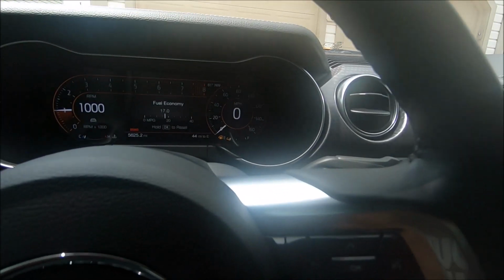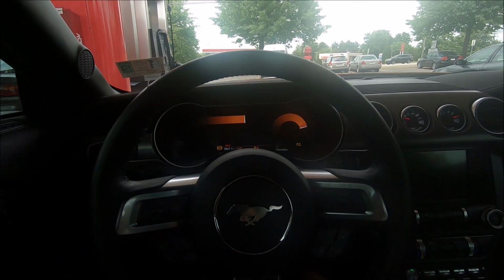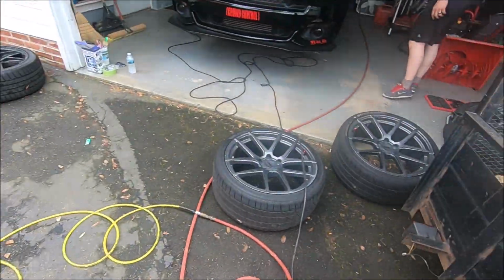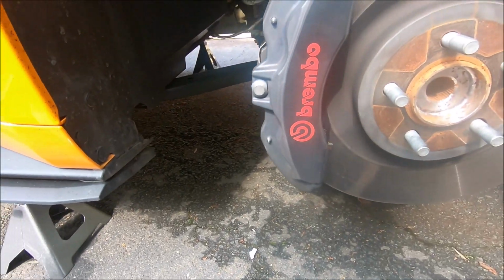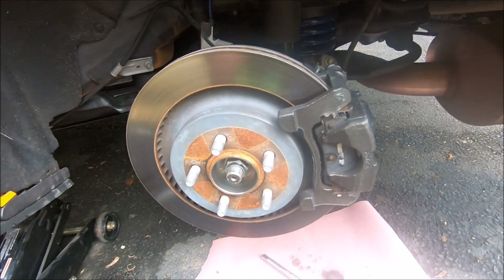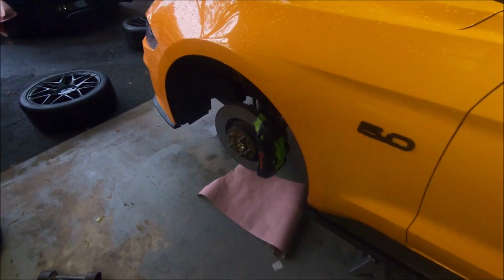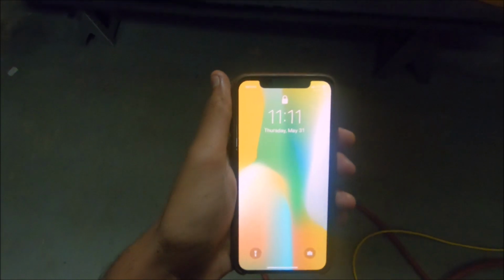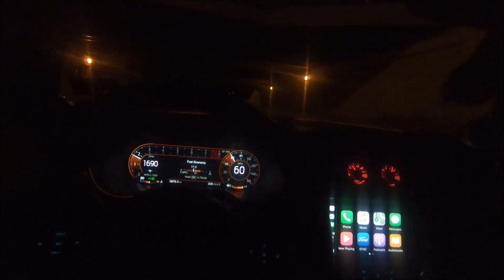Ruined MY 2018 MUSTANG GT: Brakes Are TOTALED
But we are just getting started. Join me on my journey as i work on my 2018 mustang aswell as review cars from all around the east coast. I believe with your help, i can make this channel one of the best on the internet.